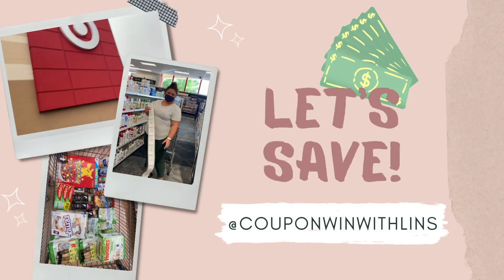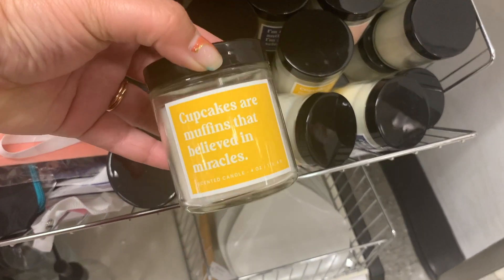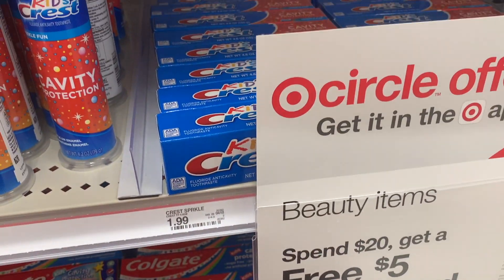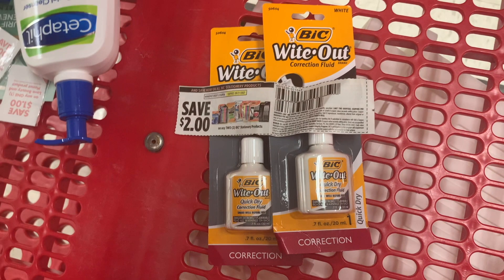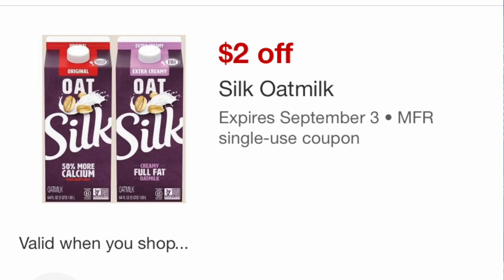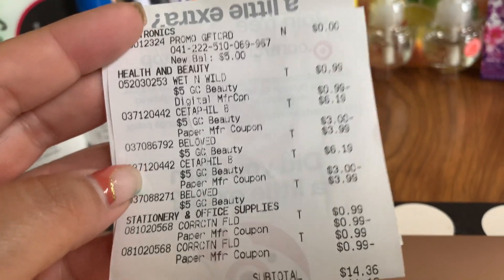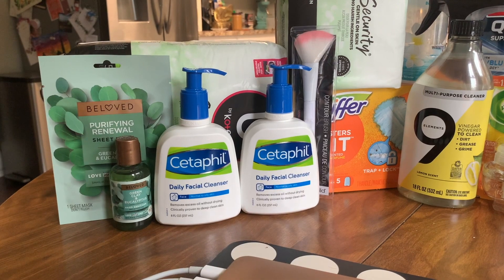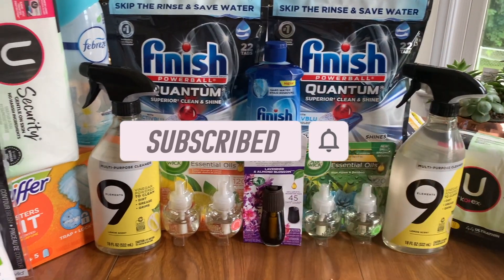TARGET COUPONING THIS WEEK || DOUBLE DIPPING DEAL, MONEYMAKER BEAUTY SCENARIO + HOT HOUSEHOLD DEAL!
✨PRINT FREE P+G PRINTABLES (YES TIDE + GAIN!) -- PG GOOD EVERYDAY